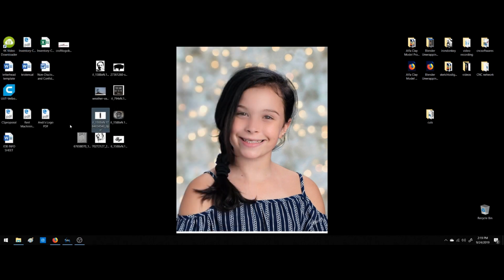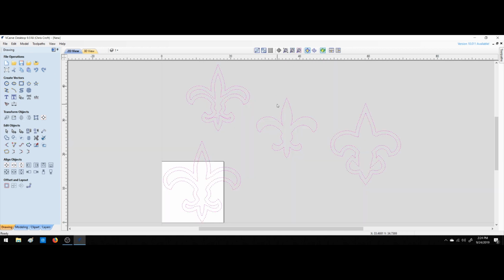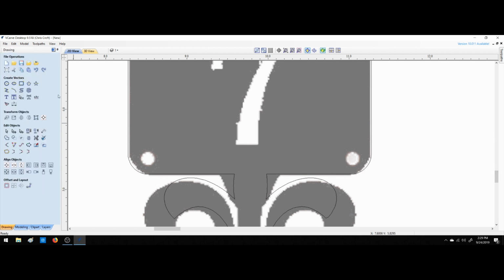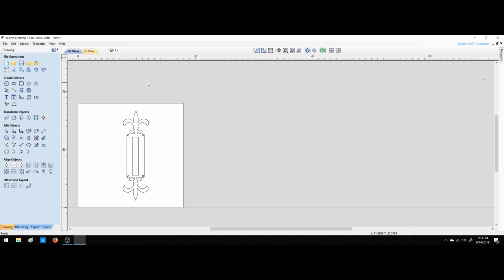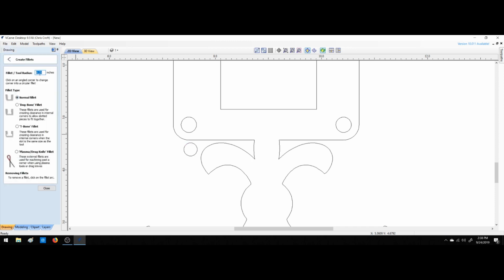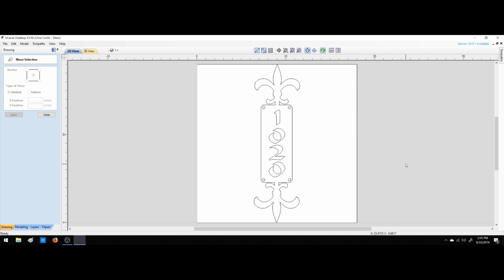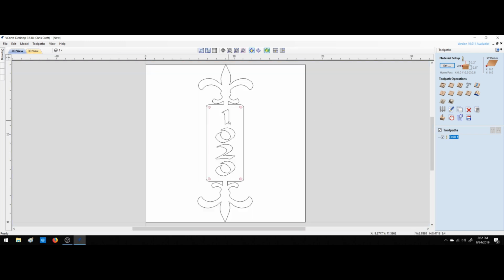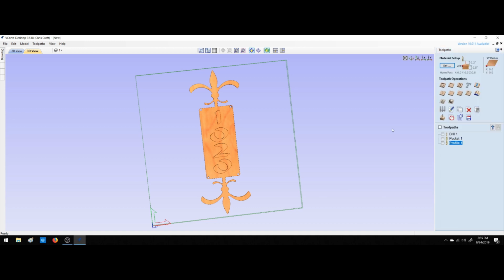svg from overlay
Did a tutorial on how i use photograph overlays to create custom pieces.